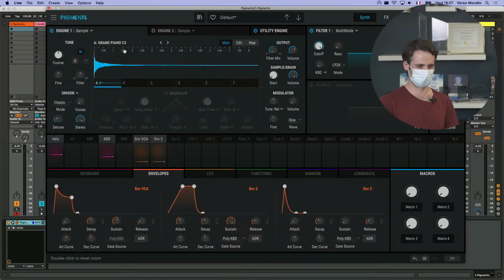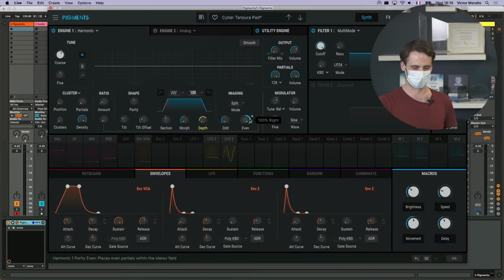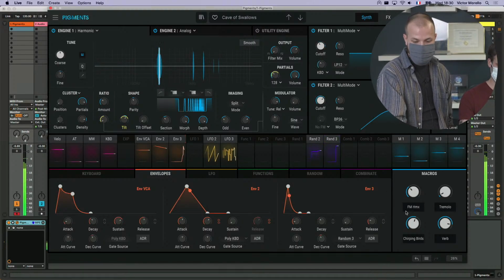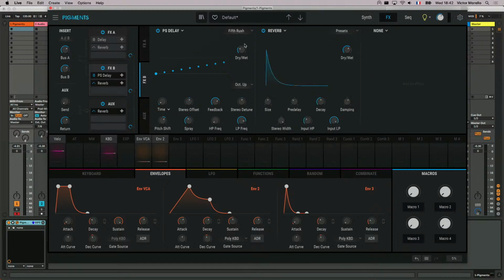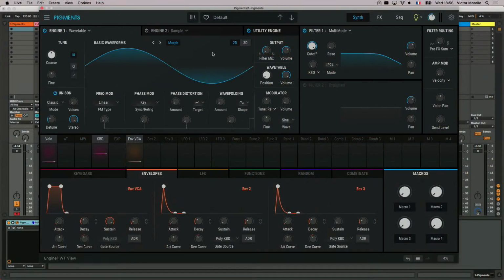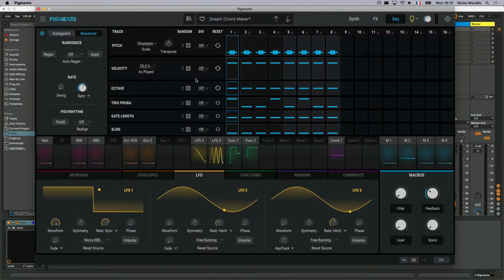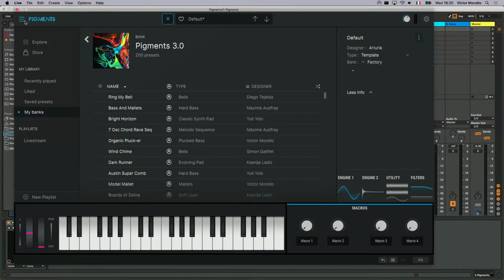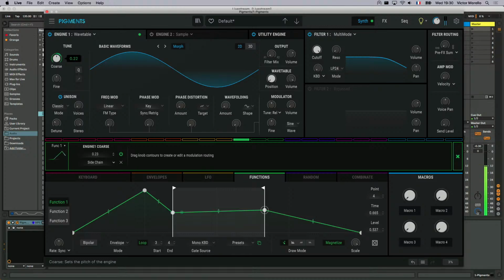Livestream | Pigments 3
Welcome to our Pigments 3 Livestream.

Join some of the team that worked on Pigments 3 to discover the new features.  Get an inside look at how the instrument was designed, what were the goals, challenges and hear what are the team’s favorite features.

💬  We'll do our best to answer all your questions regarding Pigments.